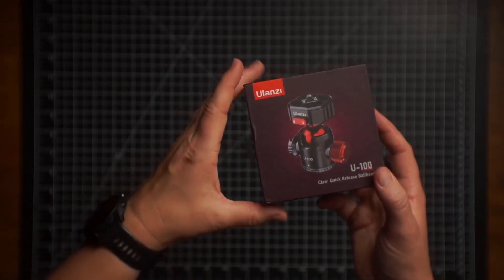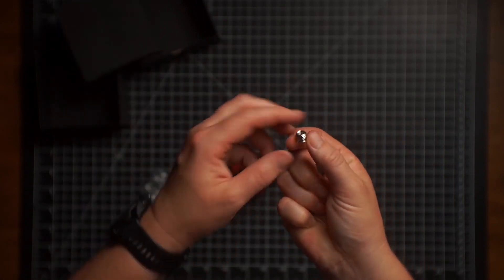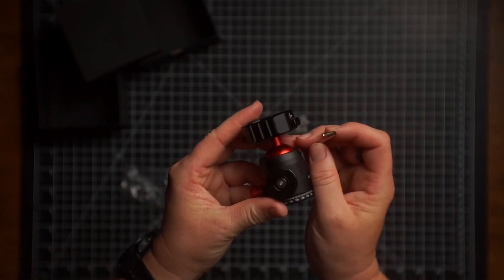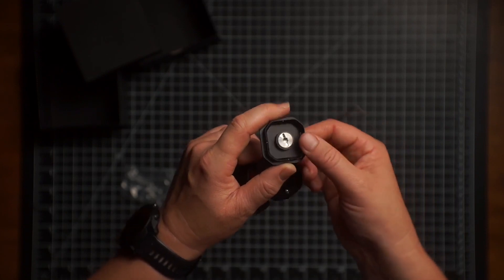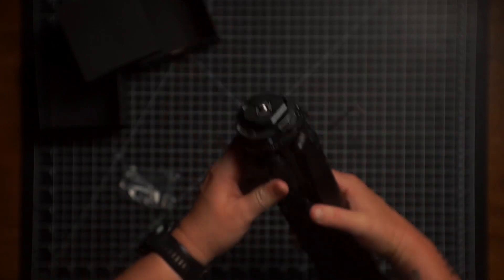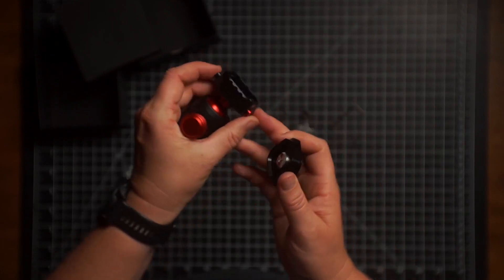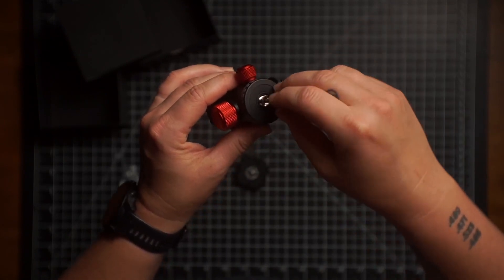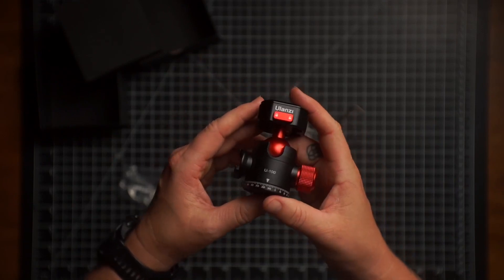ULANZI Ball Head with Claw Super Quick Release Design, Professional Metal 360° Rotating Panoramic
✅ Current Price & More Info (US)